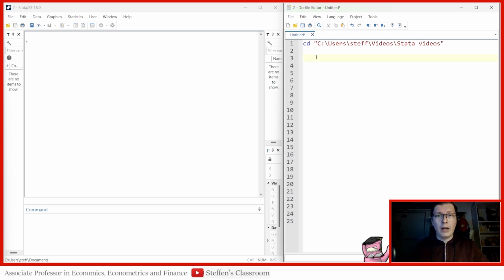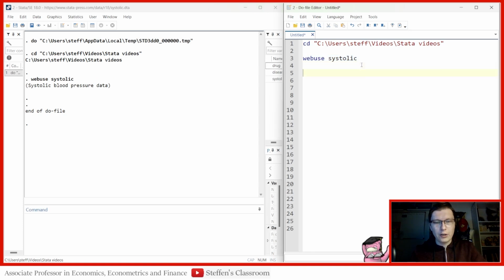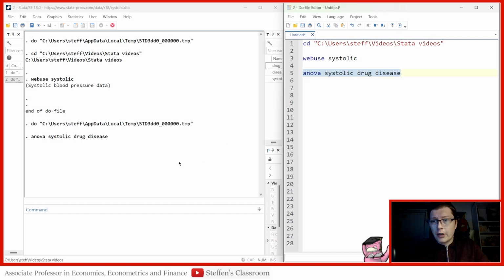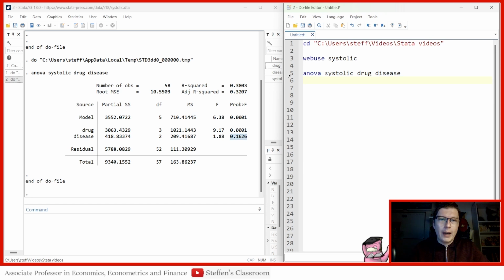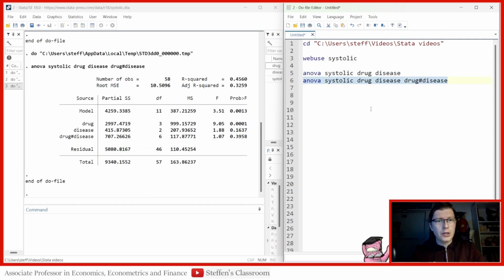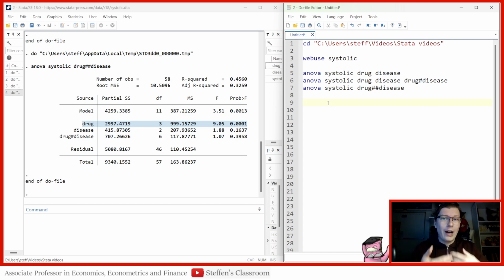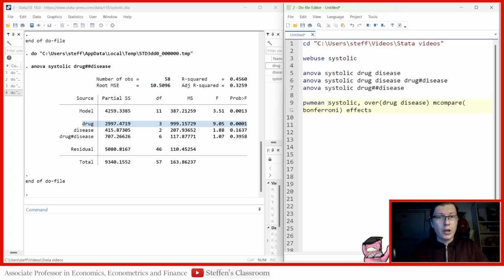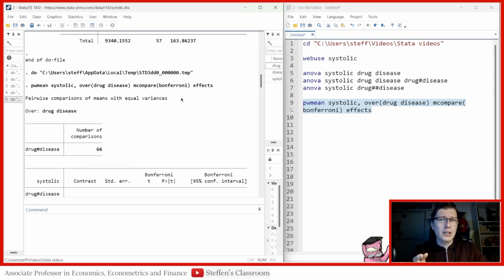Stata - How to conduct a two-way ANOVA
This video is part of my Stata series. A series where I help you learn how to use Stata. In this video, we take a look at how to conduct a two-way ANOVA in Stata.